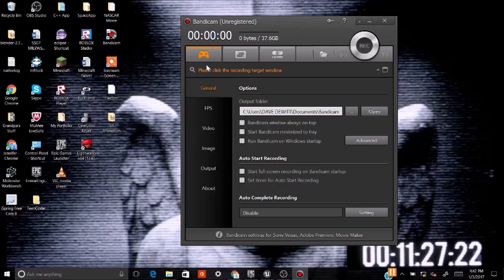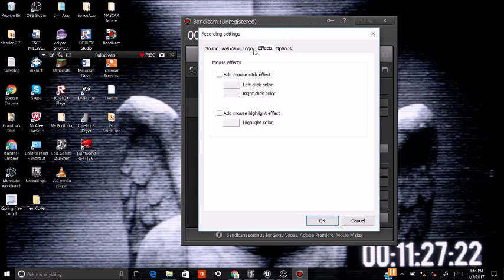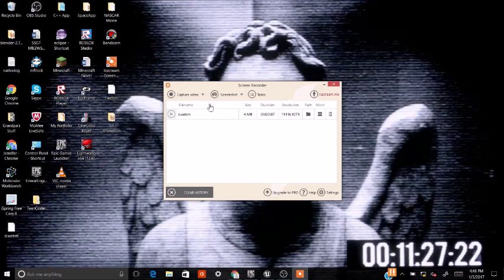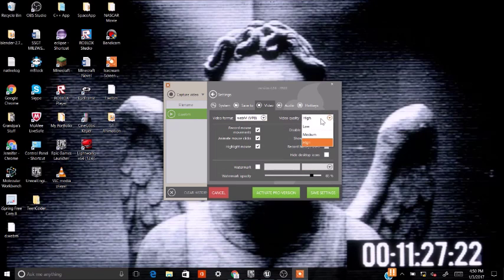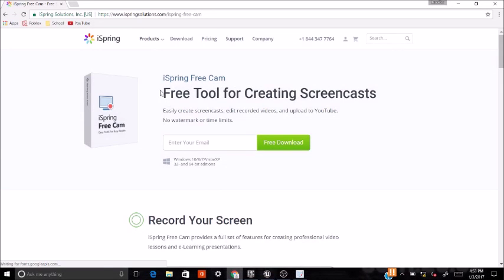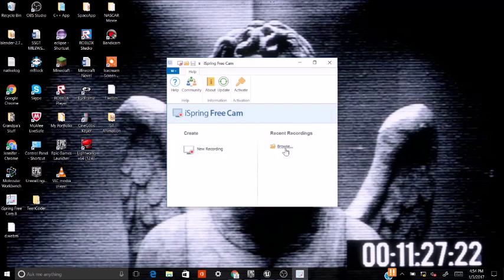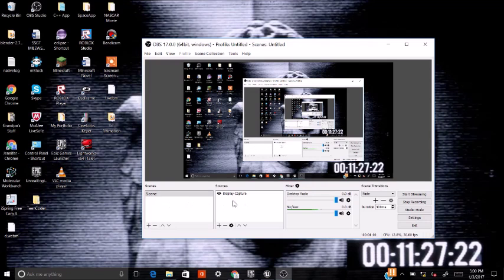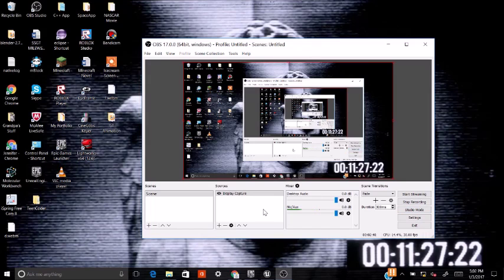Screen Recording Software Reviews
This is a video about 4 different screen recording software. All are free, but some have a full version.